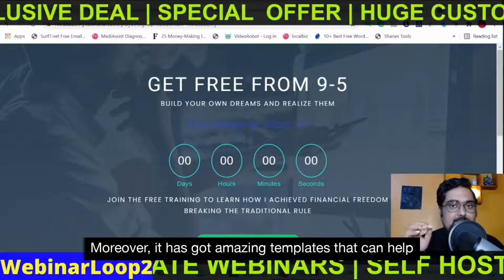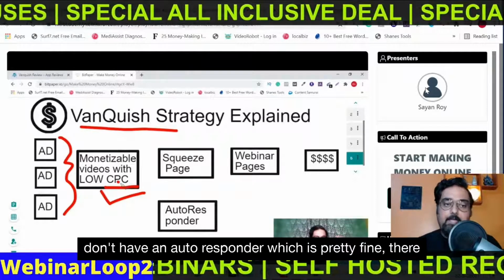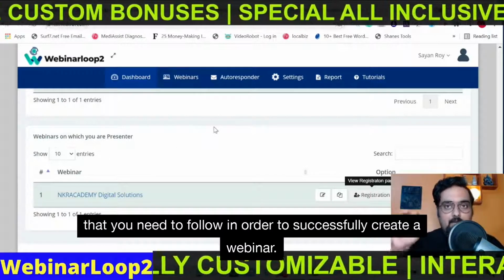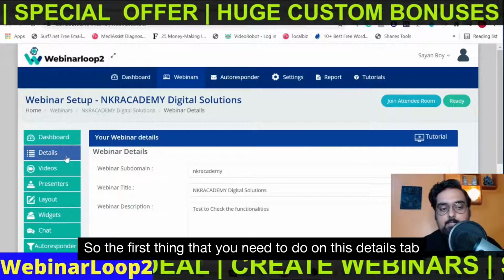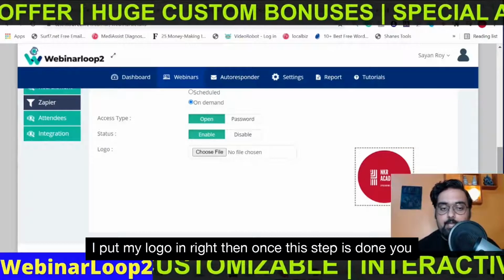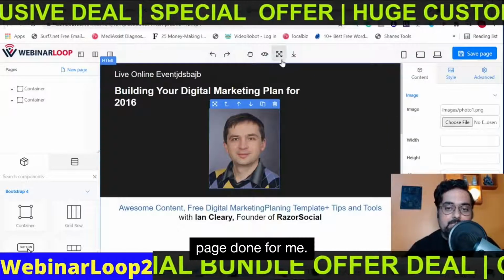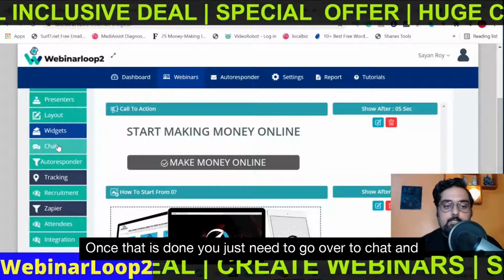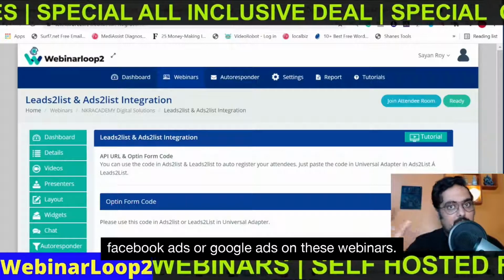WebinarLoop2 Review 👉 Complete Demo And 🎁 Best Bonuses 🎁 For👉 [WebinarLoop 2.0 Review]👇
Thanks For Checking Out WebinarLoop2 Review 👉 Complete Demo And 🎁 Best Bonuses 🎁 For👉 [WebinarLoop 2.0 Review]👇

Sections In This webinarloop2 Review

00:00 - Webinarloop2 Review Intro
00:20 - What Is Webinarloop2?
00:42 - Walkthrough Of a Webinar Created Using Webinarloop2
03:35 - My Bonuses For Webinarloop2
04:50 - Additional Bonuses for Webinarloop2 review
05:33 - Webinarloop2 Demo
06:11 - How to create a Webinar
06:50 - How to Add Videos For Webinar
07:35 - How to set up the registration page
09:00 - How to setup the interactive and Conversion widgets
11:50 - How to find the registration URL
12:31 - How to claim my bonuses for Webinarloop2
13:52 - Pricing and OTO Details of Webinarloop2
15:30 - Special Bundle Offer and How to Claim
16:05 - My Final Recommendations

webinarloop2 Review - My webinarloop2 Bonuses Contains 129 Premium Software.

If You Do Not Want To Miss Out Then Check The Link Provided Above To Find Out My webinarloop2 Bonus.

webinarloop2 Review - What Is webinarloop2?

WebinarLoop 2.0 Is An Upgraded And Updated Version Of A Cloud-Based Software That Helps You Create Evergreen Webinars, Live Webinars, Scheduled Webinars, And On-Demand Webinars. It Allows You To Create Webinar Registration Pages, Provide You Webinars Stats, Integrate With Email Autoresponders, Create CTA Buttons Widgets, Supports Live Chat, Unlimited Webinar Attendees.

webinarloop2 Review - Key Features For webinarloop2 Pro

✅ 100 Webinars
✅ Unlimited attendees
✅ Webinar sharing
✅ Custom branding
✅ Multiple Presenters
✅ Unlimited Call to actions
✅ Unlimited engagement drivers
✅ Chat moderator support
✅ 2 years upgrade
✅ Readymade sales page

webinarloop2 Review - Key Benefits

👉WebinarLoop 2.0 Supports Live, On Demand And Scheduled Webinars With Unlimited Attendees.

👉It Lets You Create Registration Pages, Custom Thank You Pages, SMTP And SMS Gateway Integration For Email And SMS Reminders.

👉WebinarLoop 2.0 Gives You Complete Webinar Stats Tracking, Create CTA Button, Chat Simulation, Polls And Surveys Within Your Webinars.

👉It Integrates With Your Custom Domain And Auto Responder And Also has Zapier Integration.

👉Is Is Available At An Amazing Low One Time Price Where As Most Other Webinar Software Are Extremely Expensive.

webinarloop2 Review - webinarloop2 Demo

Check The webinarloop2 Demo Video In The Video To Find Out How webinarloop2 Works.

webinarloop2 Review - Frequently Asked Questions

For Answer To All Your Question, Please Check Our Detailed Review Below.

Category
People & Blogs